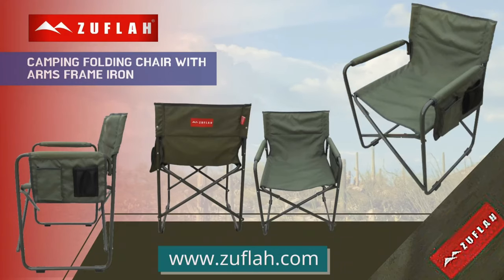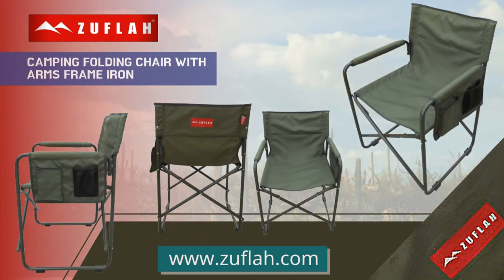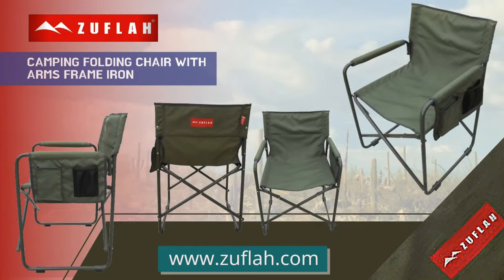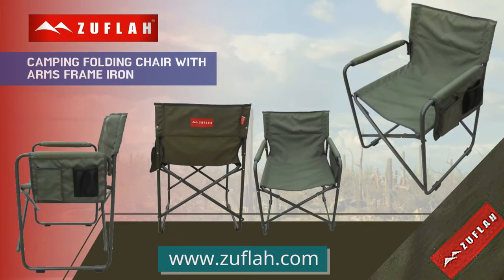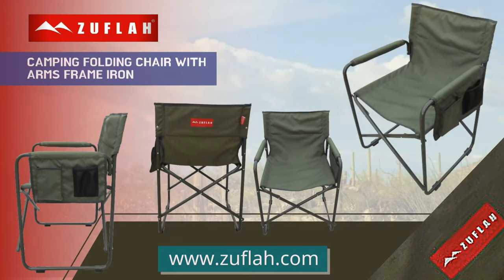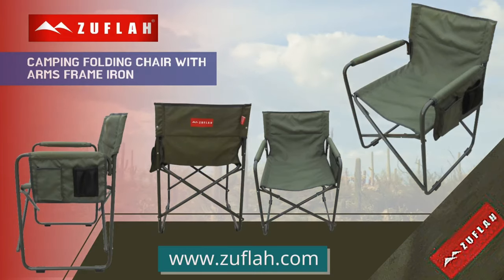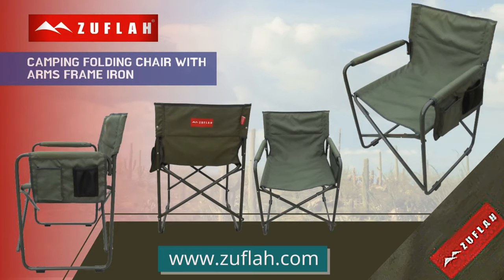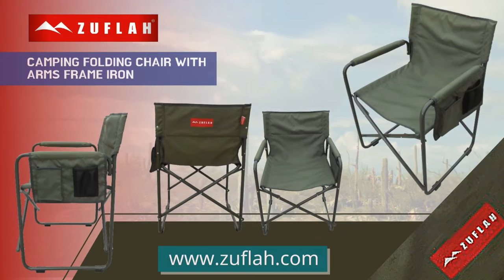Zuflah International Co.